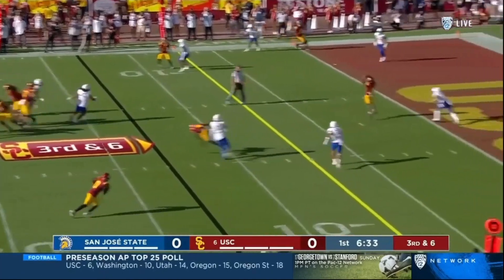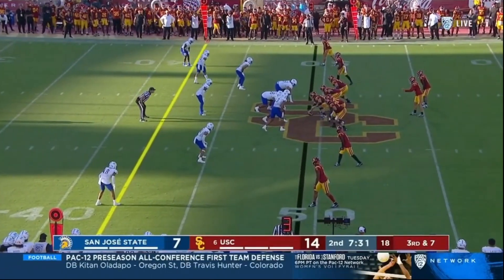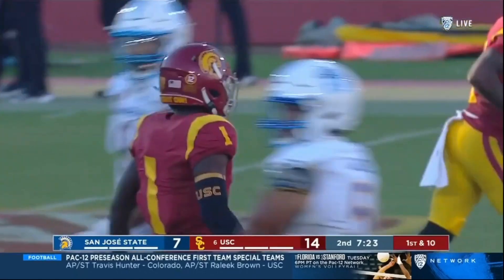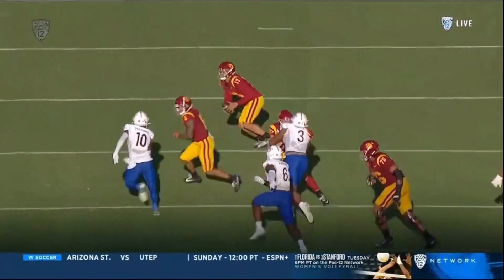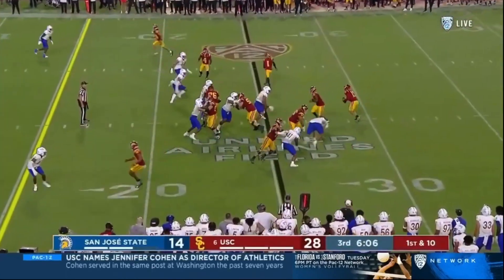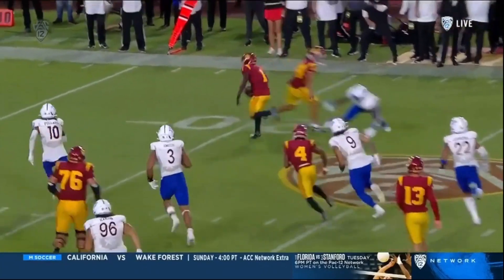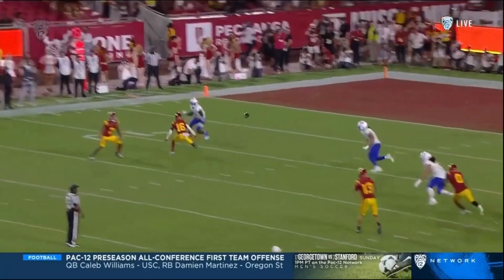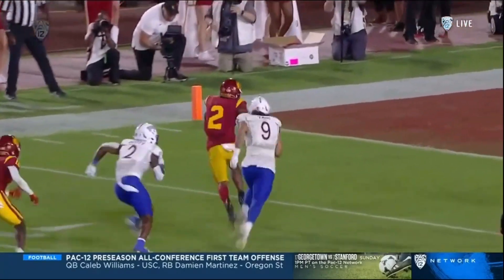Caleb Williams Highlights vs. SJSU // 18/25, 278 yds, 4 TDS // 2023 College Football Week 1